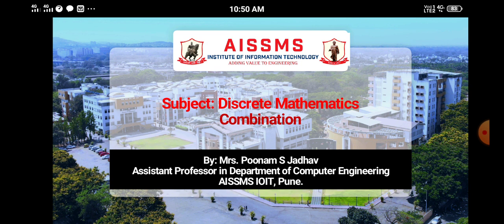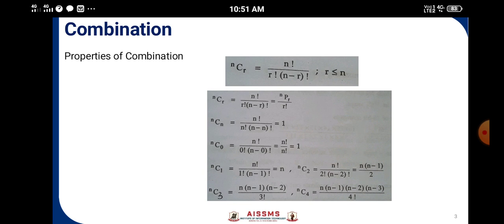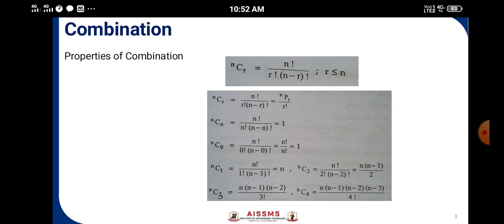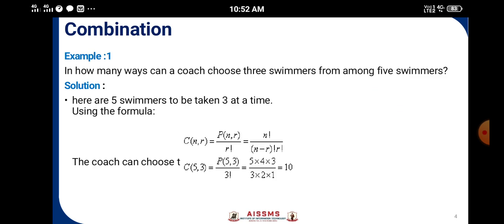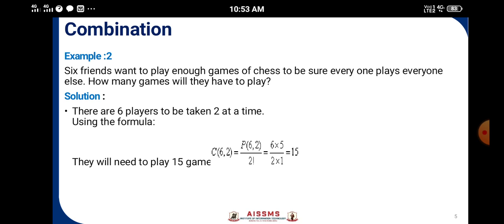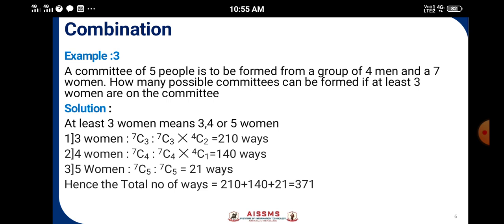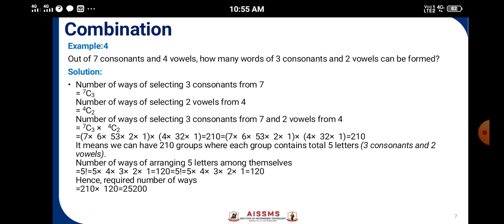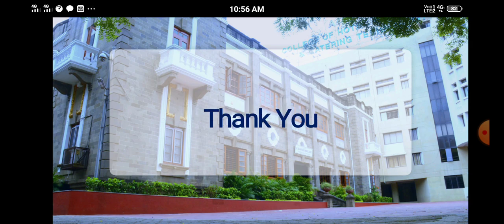Combination in counting principles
This video explains Combination in counting principles with examples